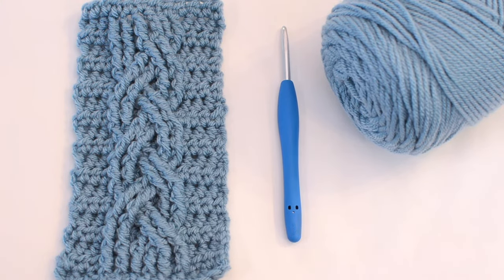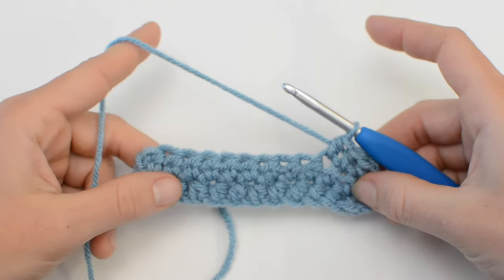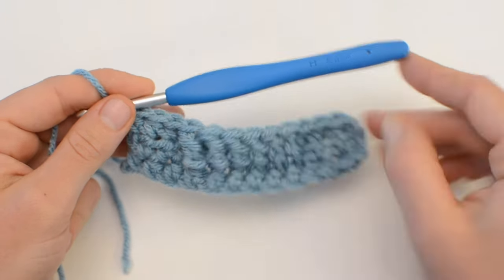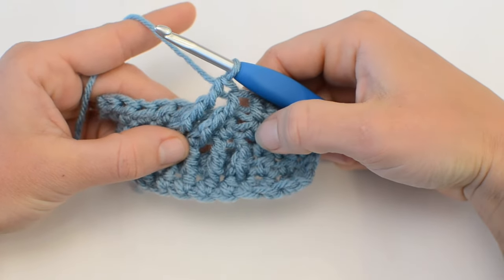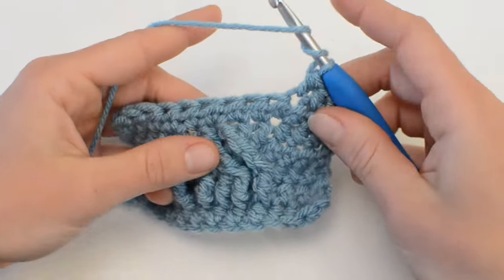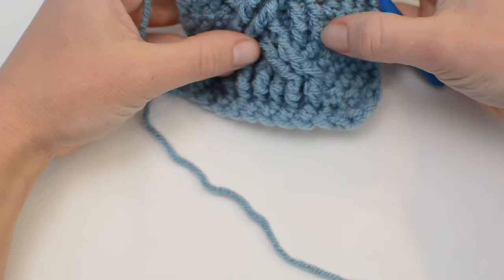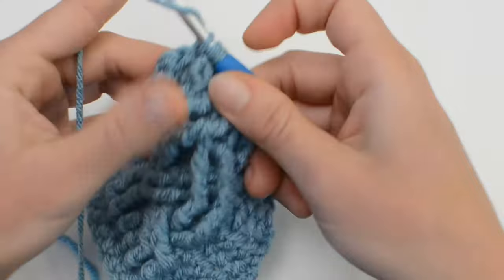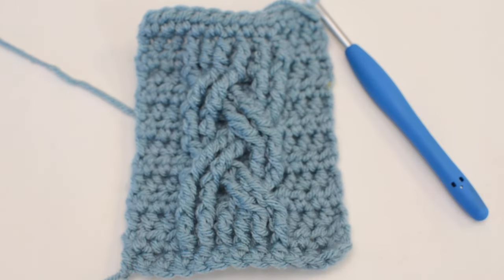How To Crochet A Cable, Braided Cable Stitch, Crochet Cables Tutorial